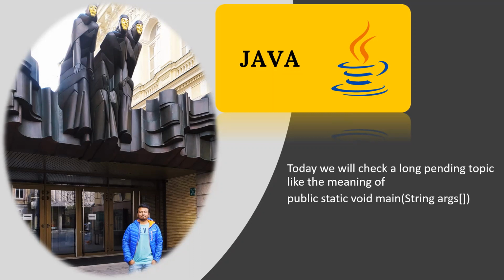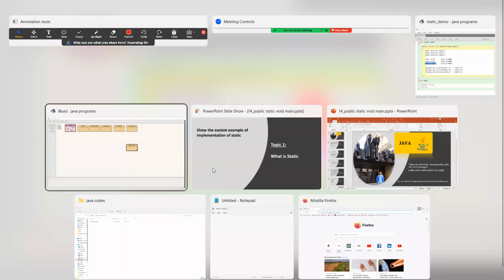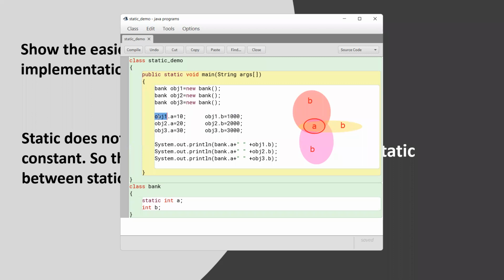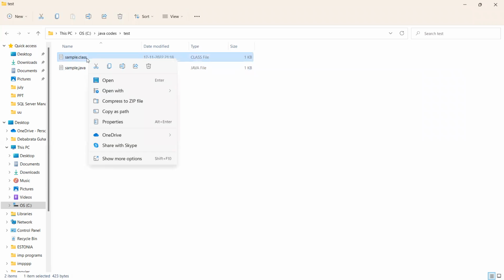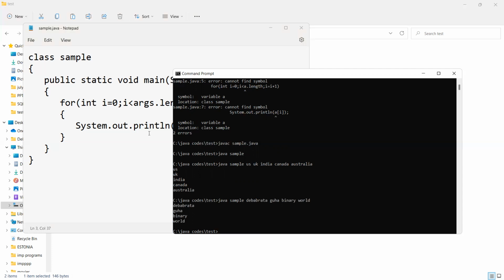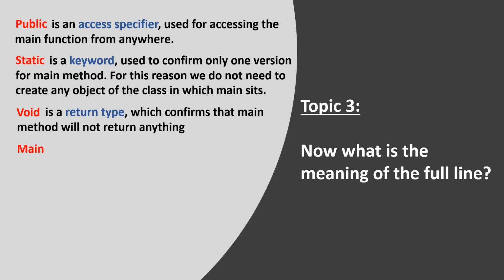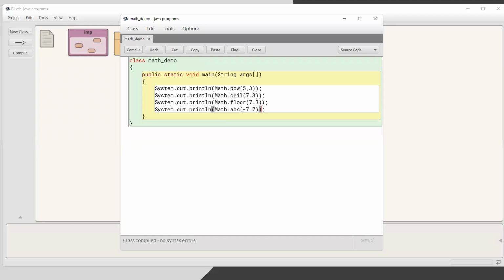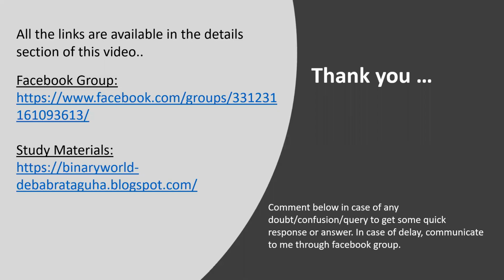Java Class 14: public static void main | Java in the Easiest Way (From zero to step bystep)InEnglish